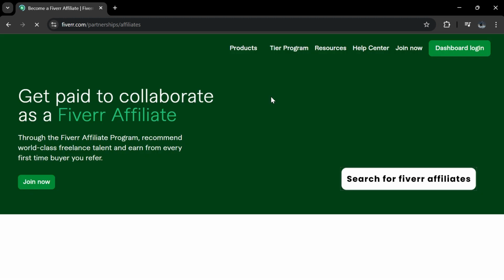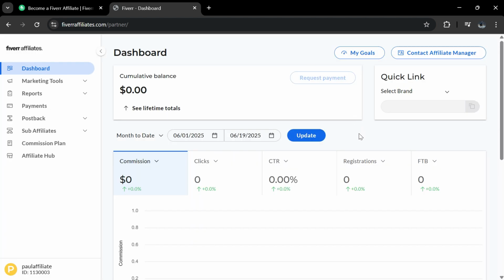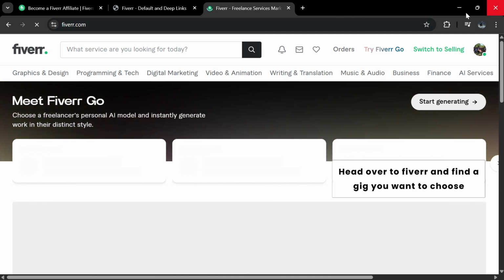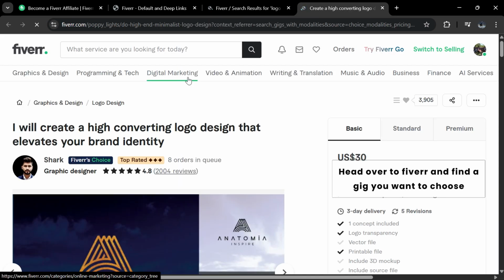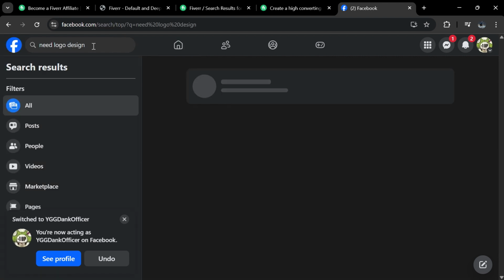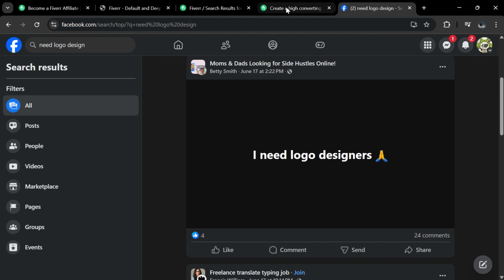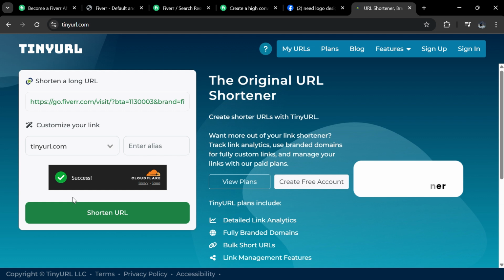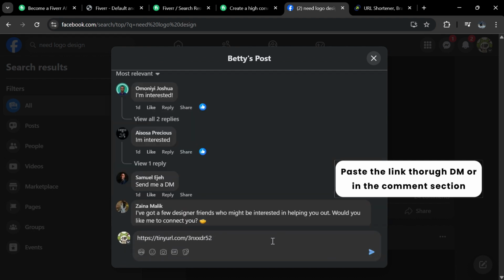MAKE MONEY WITH FIVERR AFFILIATE LINK PROMOTION | SUPER EASY GUIDE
Want to earn real money online without any experience? 💰 In this video, you’ll learn how to make money with Fiverr Affiliate Link Promotion — step by step! I’ll show you exactly how to join the Fiverr Affiliate Program, get your special affiliate links, and promote them for free on platforms like YouTube, Instagram, and blogs.
You don’t need any investment or website to start. Just follow this simple guide to understand how affiliate marketing really works. You’ll learn how to:
✅ Join the Fiverr Affiliates program in minutes
✅ Find your custom Fiverr affiliate links
✅ Promote them on social media, YouTube, and blogs
✅ Track your clicks and earnings in the dashboard
✅ Grow your income with smart promotion tips
By the end, you’ll know exactly how to turn your links into commissions — even if you’re a complete beginner!